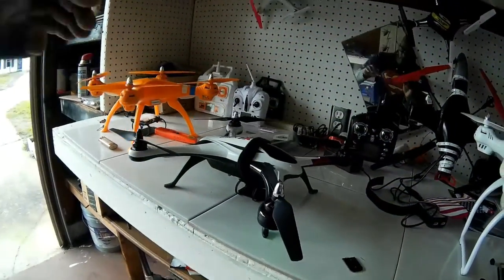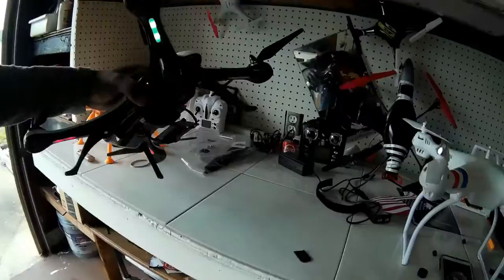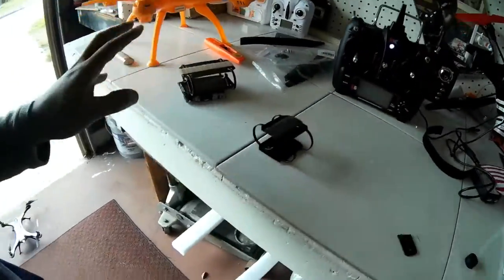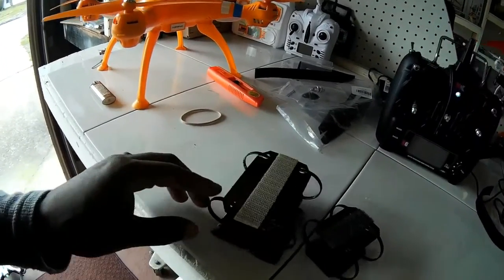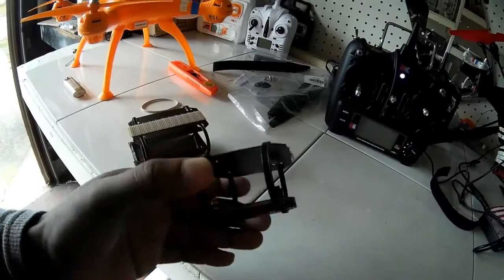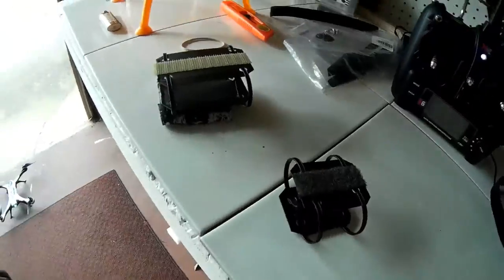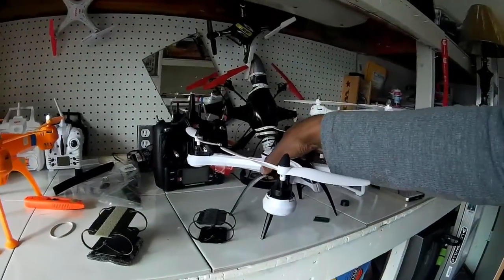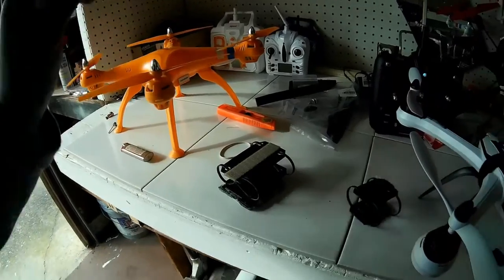Xk x350 credit card mount test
Today we're testing the XK x350 with the credit card mount using a Mobius actioncam